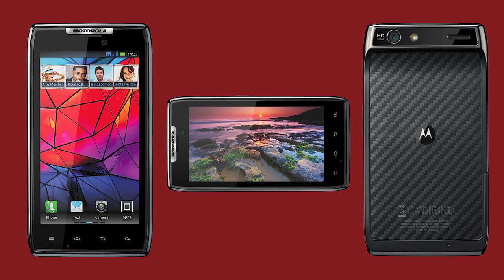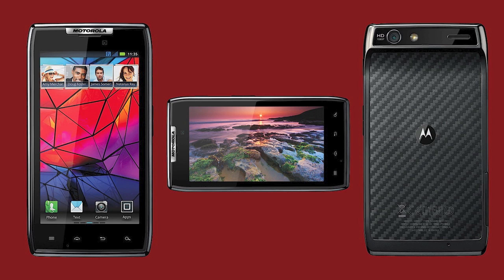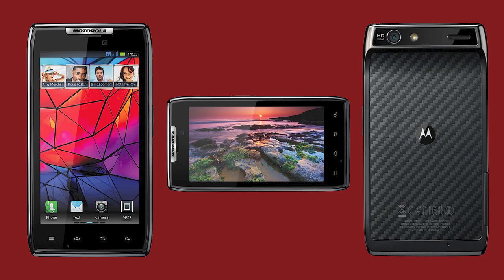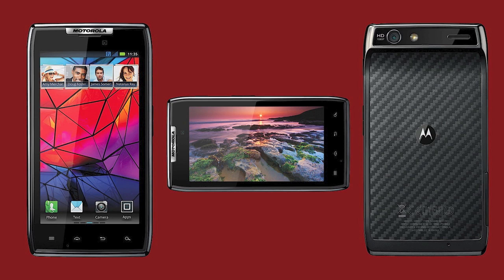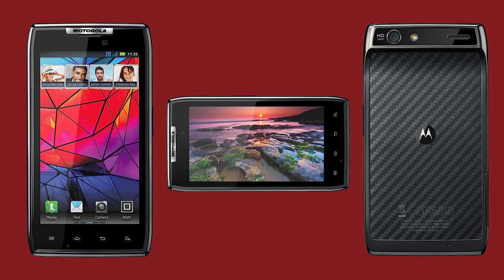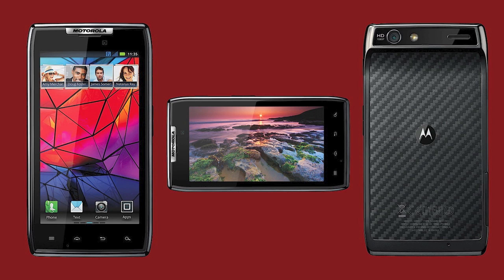Motorola Droid RAZR Overview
An Overview of Motorola's Droid RAZR.

As far as secrets go, this one was not well kept. After a series of leaks that treated us to early images of the device, Motorola finally spilled the LTE beans with a teaser page reveal just yesterday. Now, we have official confirmation that the itsy bitsy 4G Spyder's on its Big Red way.

This newest addition to Verizon's Droid lineup boasts a Gorilla Glass coated, 4.3-inch qHD Super AMOLED display -- a first for any mobile handset -- atop a dual-core 1.2GHz TI OMAP4430 processor. Although the RAZR may look like a Kevlar-wrapped, slightly warped Droid X with its 7.1mm skinny silhouette and familiar topside hump, the insides tell a different tale. Joining the list of well-heeled specs, are an 8 megapixel rear camera capable of 1080p HD video, 1GB RAM, 16GB of onboard storage with 16GB additional on the microSD card and an 1,800mAh battery. Moto's also included Lapdock 100 and 500 Pro compatibility, converting this latest red-eyed beastie into a power user's best friend.

To help you squeeze the most productivity out of its 21st century RAZR, Moto's also thrown in what it's calling SmartActions software to manage your phone's battery life. These user-determined settings can be programmed to shut off Bluetooth when you return home or slow down the processor speed while you're on the phone -- whatever your energy needs, the company's intent you make the most of this handset. A new personal cloud feature comes bundled with the device, dubbed MotoCast. Video, photos, documents and music can be streamed from your laptop straight to the handheld. And for the IT departments of the world, the RAZR comes business ready with Citrix Receiver, Motorola Webtop and videoconferencing abilities.

Of course, there are a slew of accessories you can pair up with that new Droid: two lapdocks, wireless keyboard options, HD docks and Bluetooth headsets. You can snatch up all the extra goods and, of course, that aluminum-accented smartphone on October 27th when Verizon begins accepting pre-orders. As for that hard street date, the network's being coy with a global release slated for November.

Update: Motorola has also confirmed that the phone will be exclusive to Rogers in Canada, where it will simply be known as the Motorola RAZR. Still no word on an exact release date, but the phone is now available for pre-order at $150 on a three-year contract, and Motorola says it will launch "in time for the holidays." Unfortunately, Canadians will have to make do without LTE, as Rogers' version will only do HSPA up to 14.4Mbps. ( SOURCE